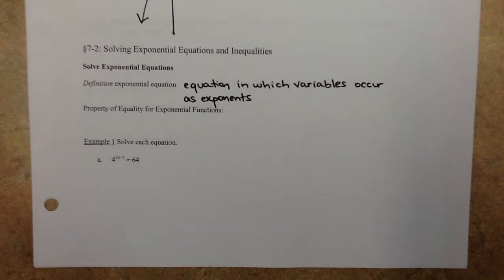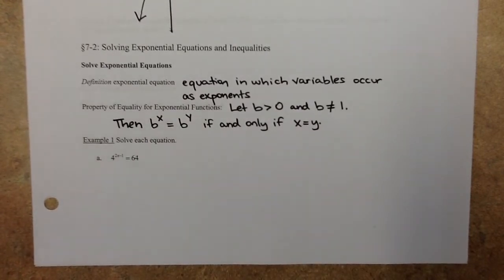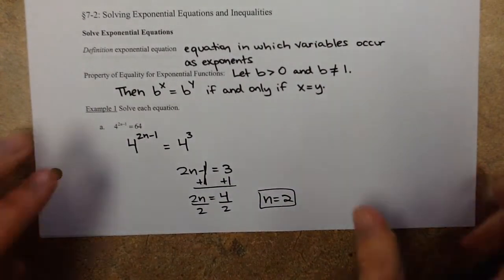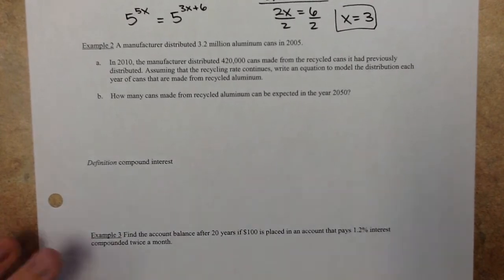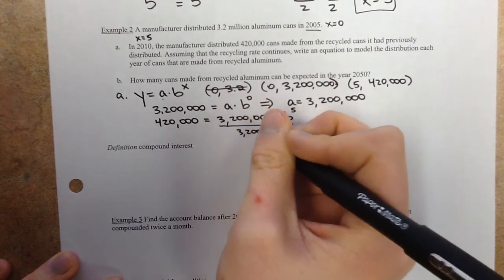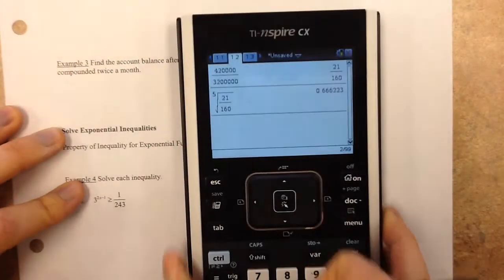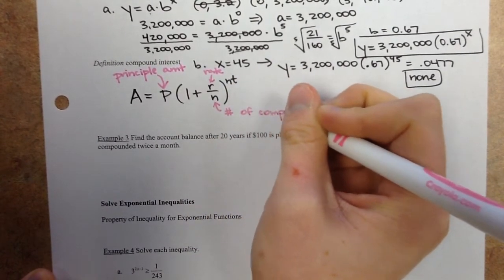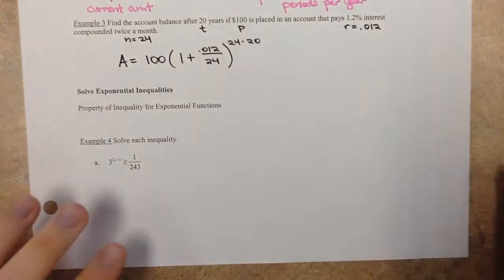College Algebra 7.2 day 1